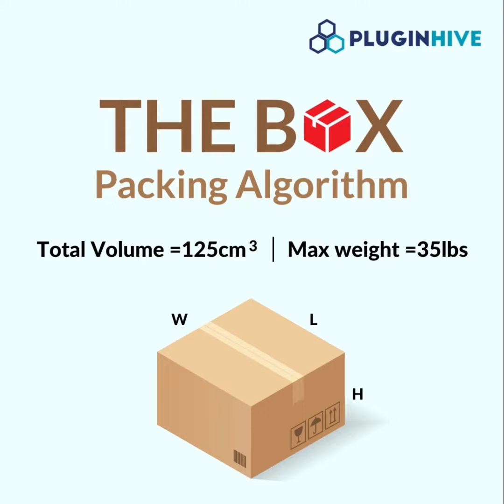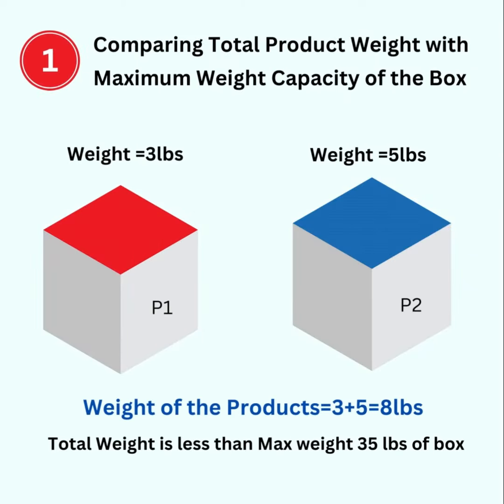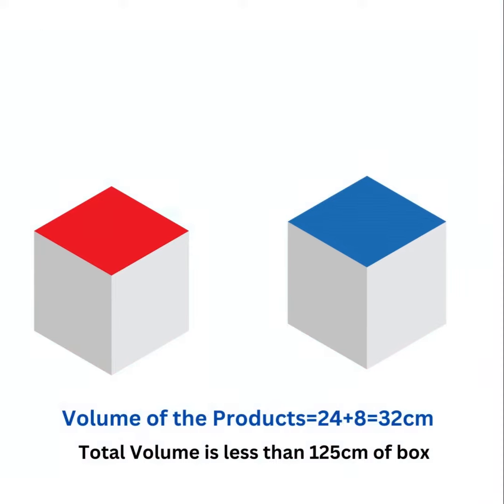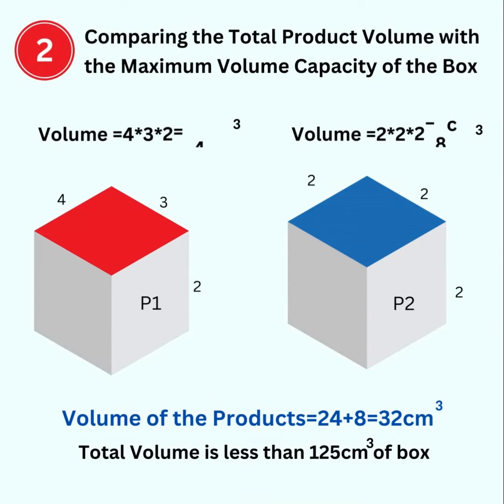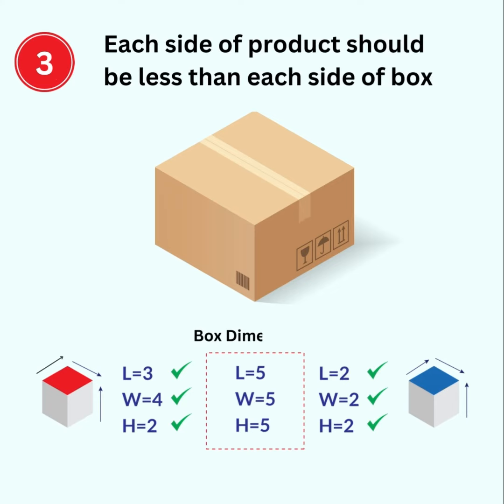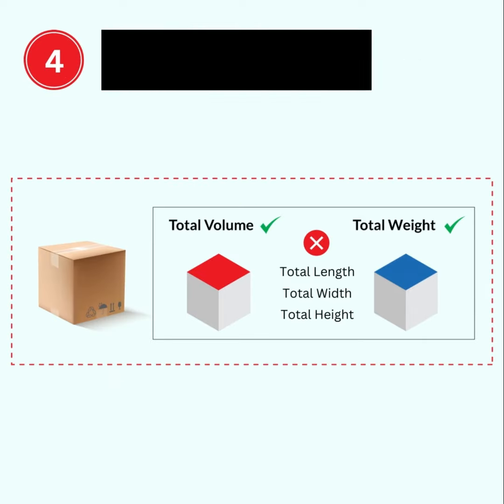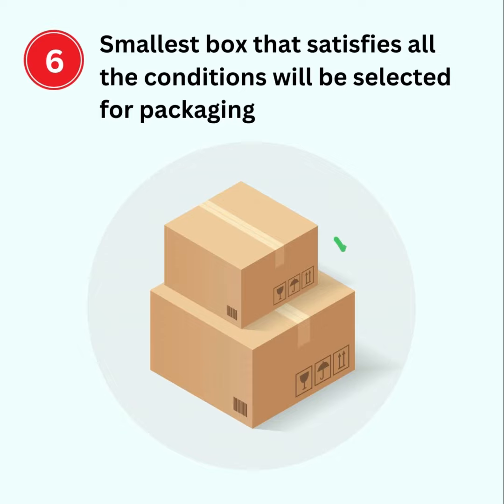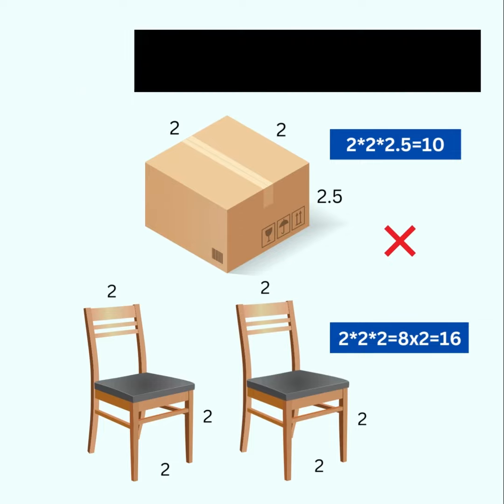Box Packing Strategy for eCommerce Platforms: Shopify, WooCommerce, Magento & BigCommerce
Say goodbye to wasted space and shipping expenses with PluginHive's Innovative Box Packing!

Our algorithm not only ensures that your products fit perfectly in the smallest possible box but also maximizes your shipping savings!

With accurate weight and volume calculations, you'll:
Optimize shipping costs by minimizing unused space in packages.
Increase efficiency by automating the packaging process and reducing errors.
Improve customer satisfaction with accurate and timely delivery of products.
Reduce the environmental impact of shipping by minimizing packaging waste.
Streamline your shipping operations and save time on packaging and shipping tasks.

Ready to take your shipping game to the next level? Try PluginHive's box packing!